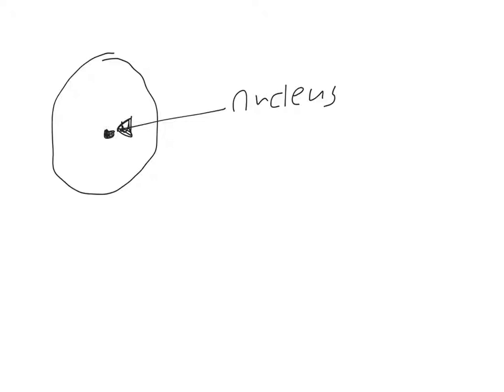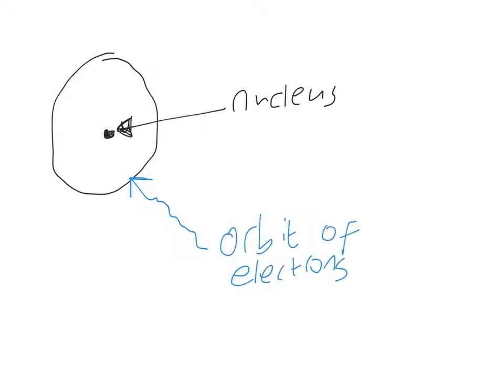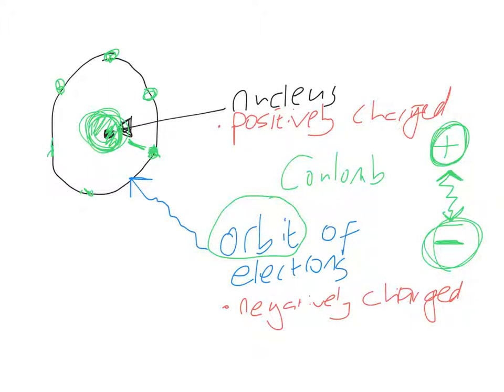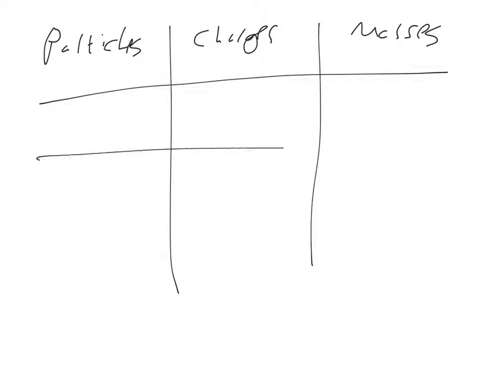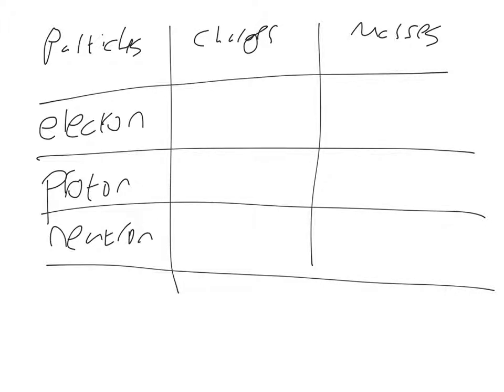Atomic Anatomy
The locations, masses, and charges of protons, neutrons, and electrons.